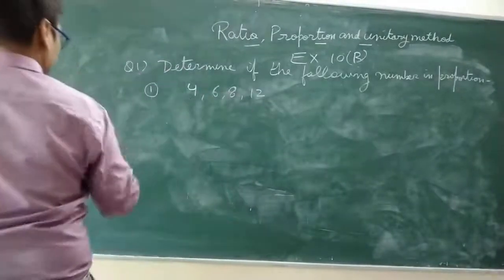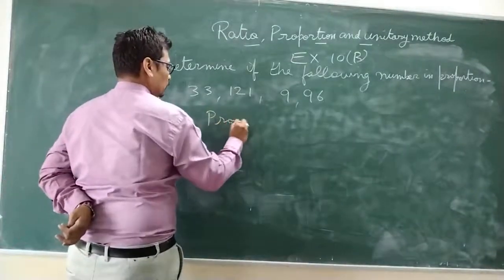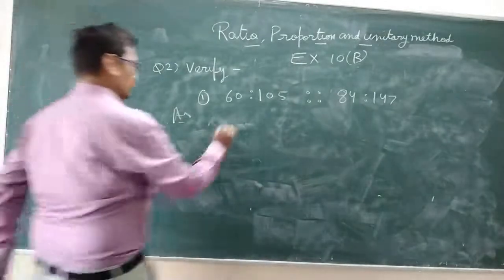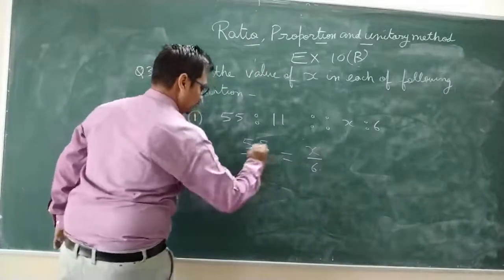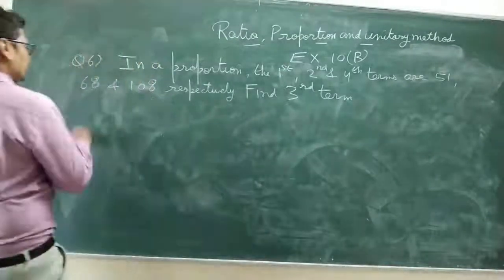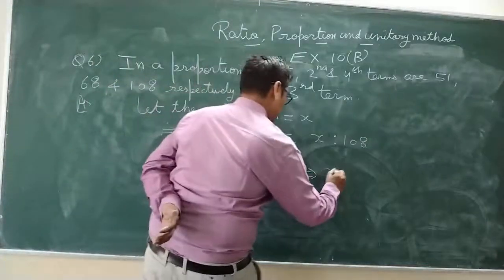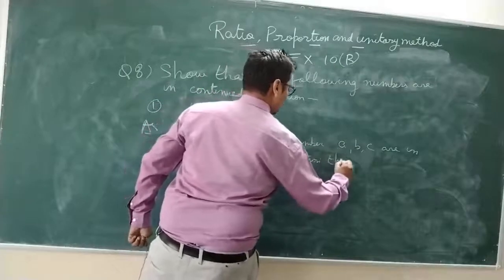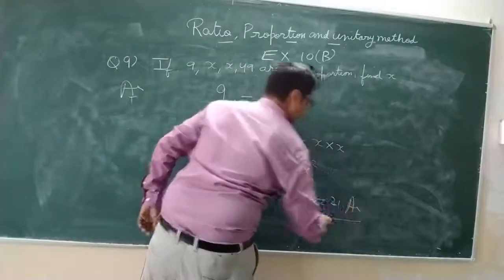Class-VI_ Maths_Ch-10_Ratio , Proportion and Unitary Method _Ex - 10 - B